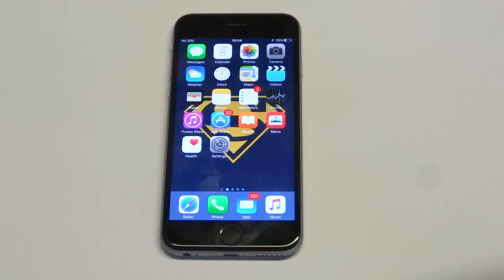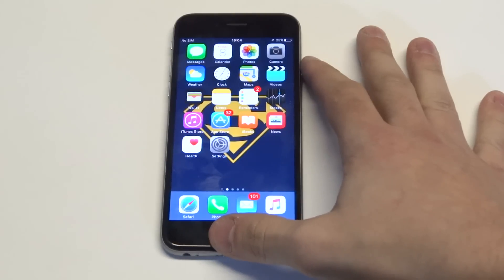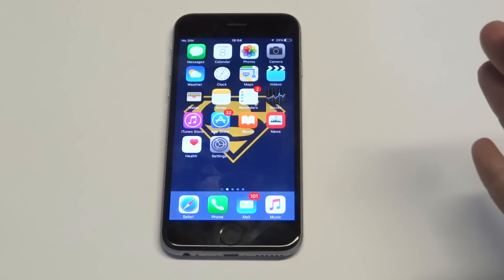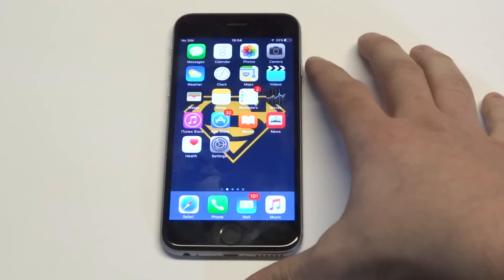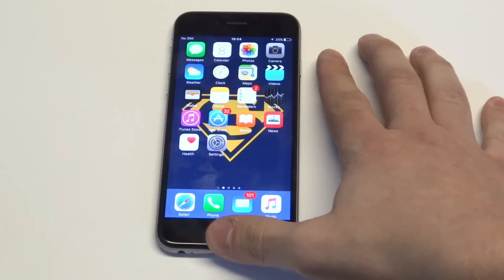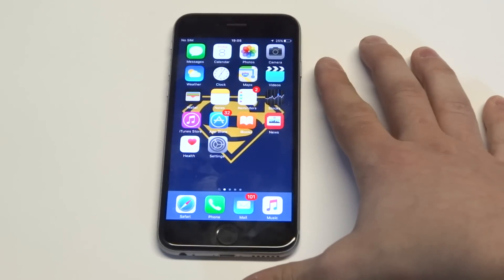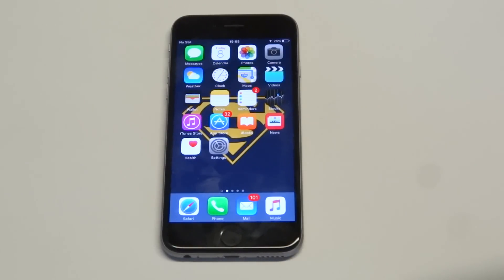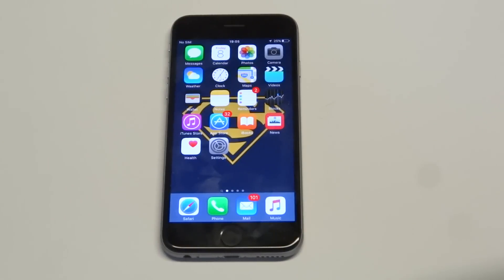Iphone 6s Keeps Restarting Fix - Fliptroniks.com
If your iphone 6s keeps restarting your going to want to first

1. if it is stuck in a loop or just restarting your going to want to
hold down home and power button and release power button when apple logo shows up. you will have to try this a couple of times to get it to work and if it doesntplug it into your comp load up itunes and click restore

2. check charging port for debris or a or any sign of corrosion clean it out

3. remove sim card and try using the power and home button

4. once you get back into your phone reset all settings
update iphone to latest ios

5. run a diagnostics to see if an app is causing the problem

6. if problem persists take into in apple repair shop it might be the battery of a hardware problem